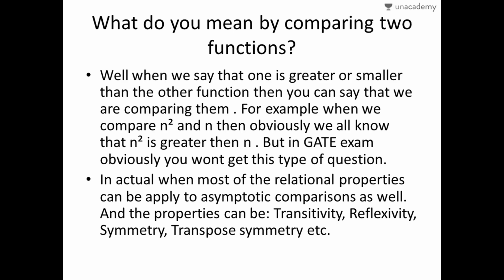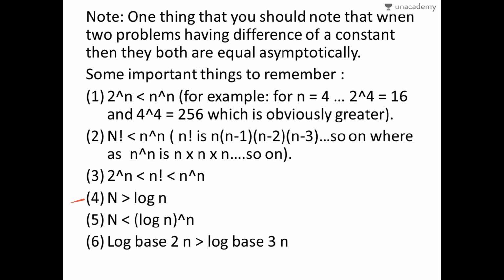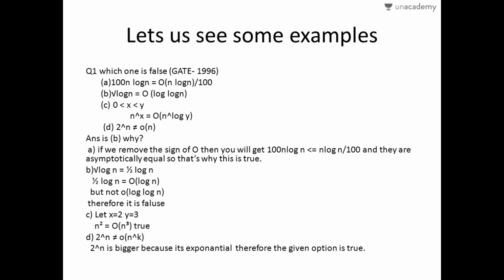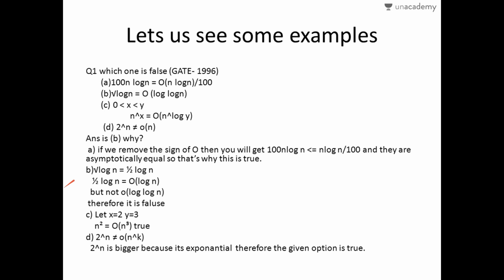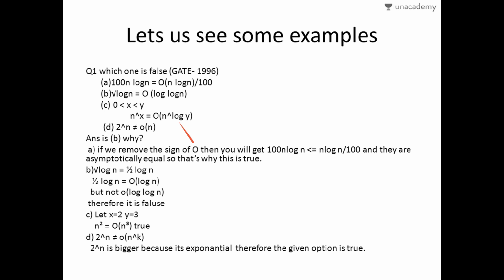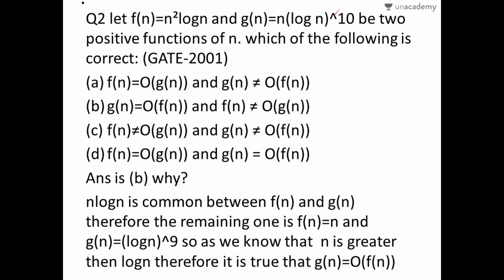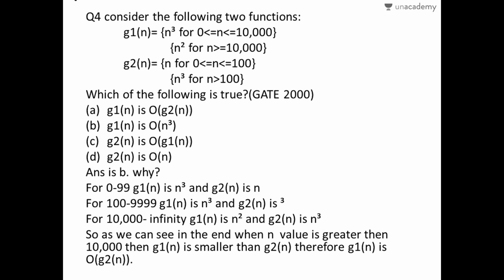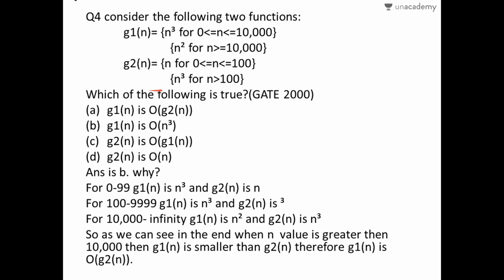Part 6: Comparing Functions to Analyse Time Complexity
Covering the first topic "Asymptomatic Analysis of Algorithms" of the chapter "algorithms"